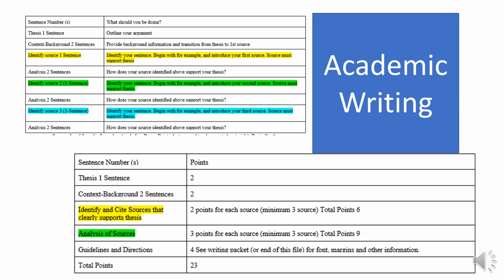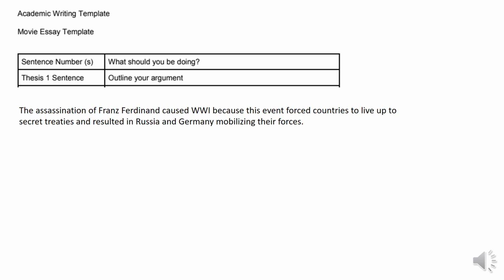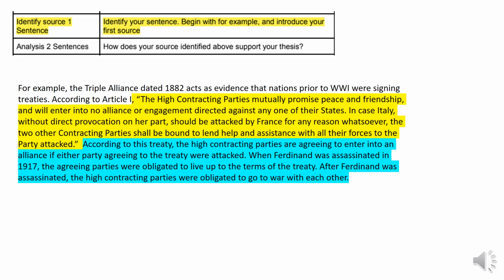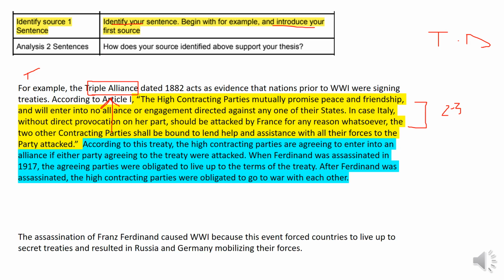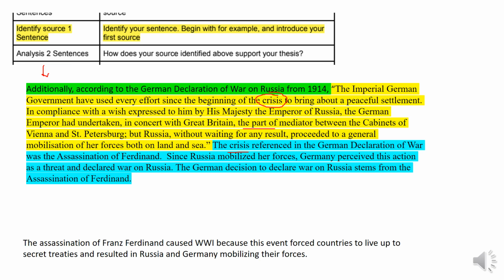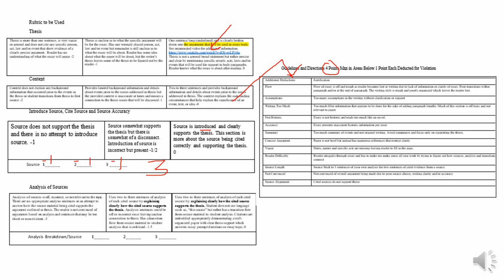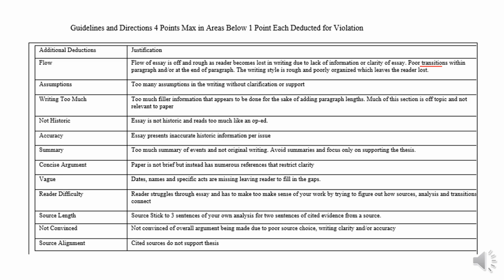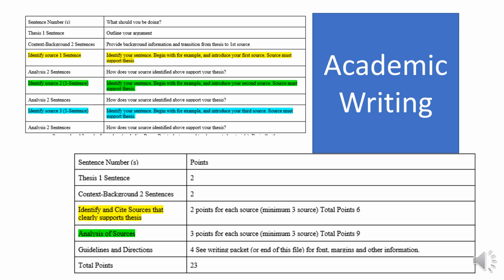Academic Level Examples and Program